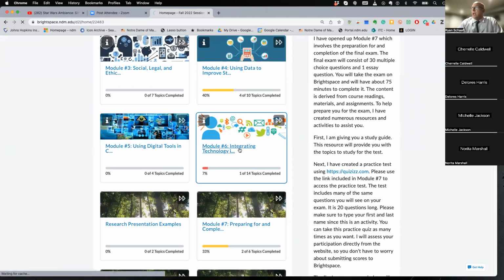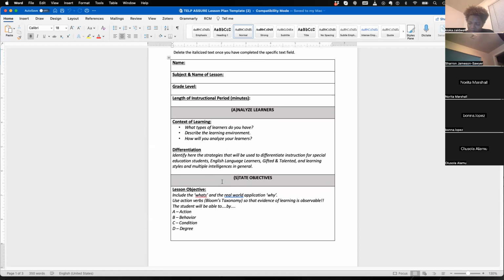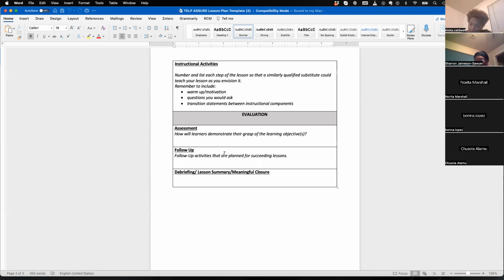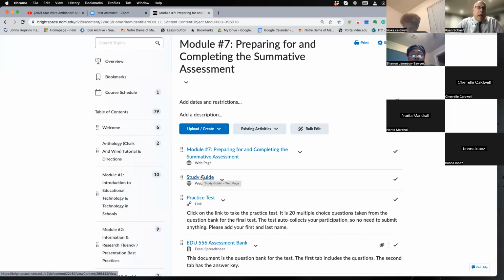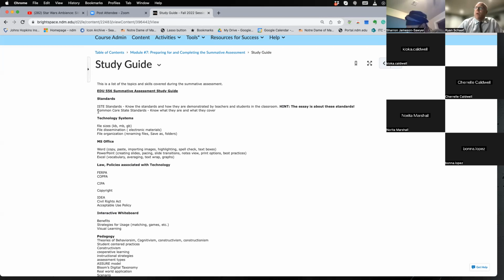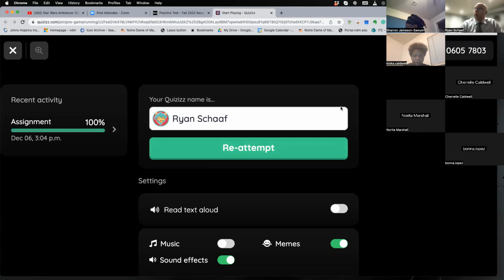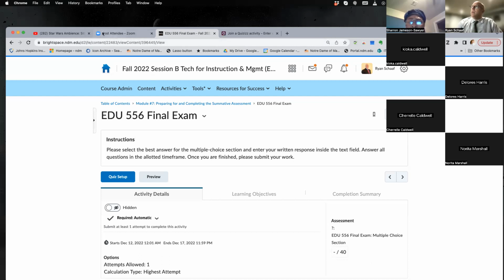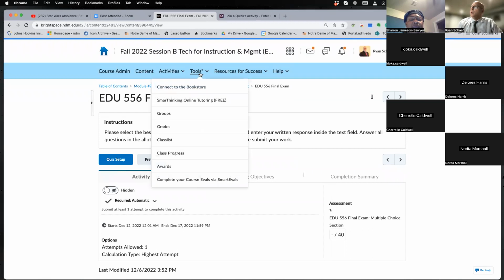EDU 556 Voluntary Session #3